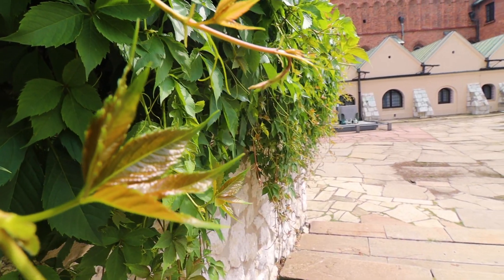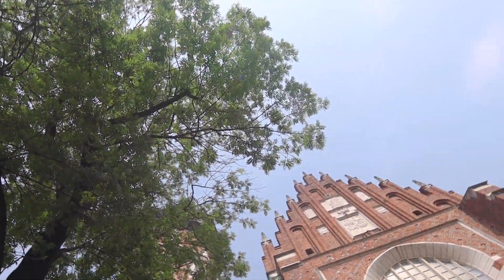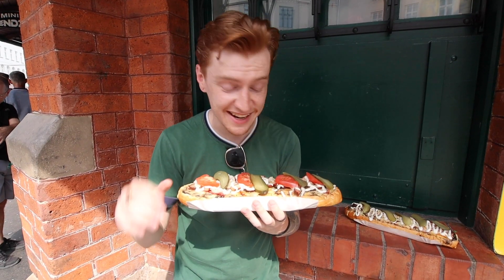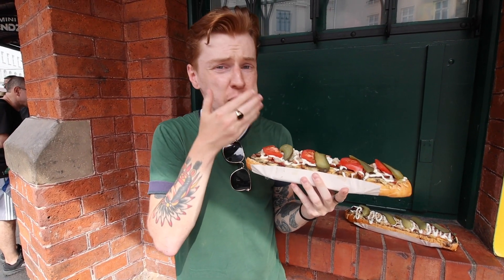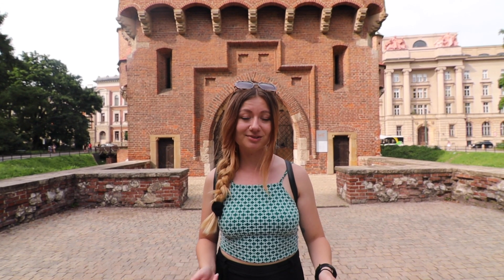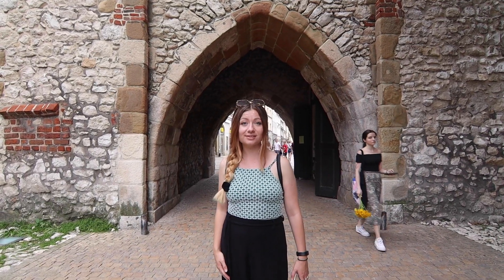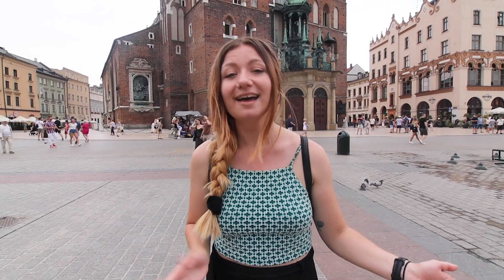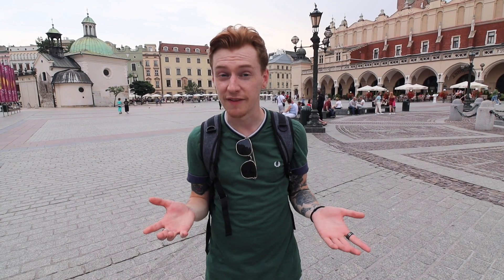Exploring Krakow | Old town, Jewish quarter and a fire breathing DRAGON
A full day exploring Krakow, including, the Jewish quarter, old town and not forgetting the castle… and a fire breathing dragon. Yes, real fire!

We’re Izzie and Dale, two idiots from the UK travelling the world. Obsessed with having adventures, exploring remote locations and eating lots of snacks!